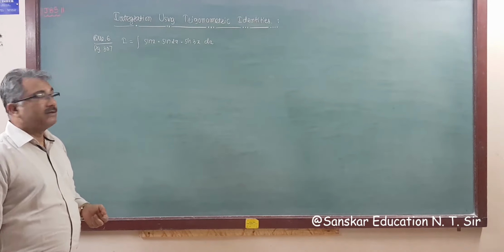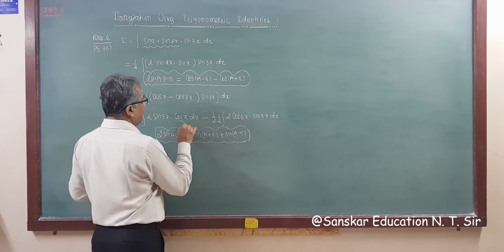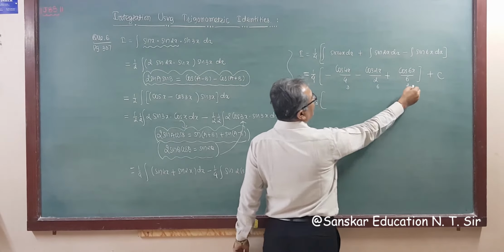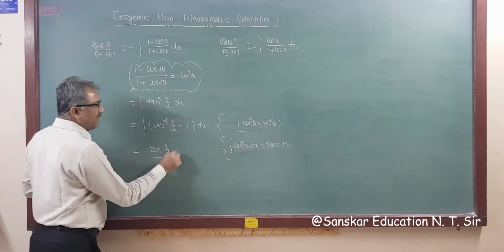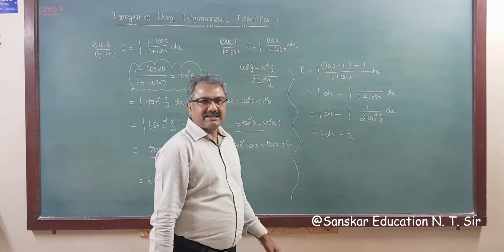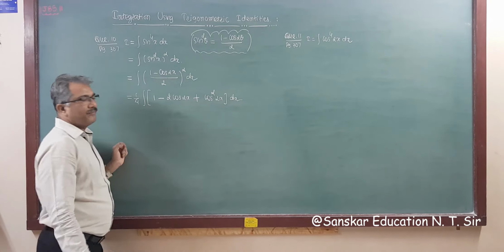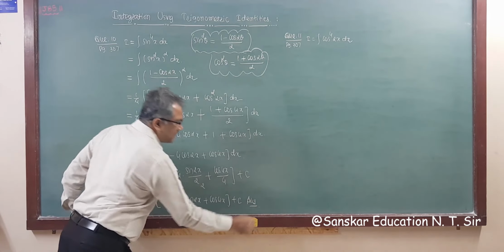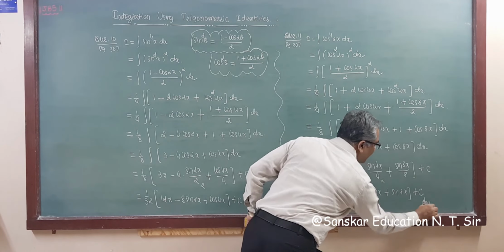CLASS_12 INTEGRATION LEC_16 GSEB/CBSE NT_SIR